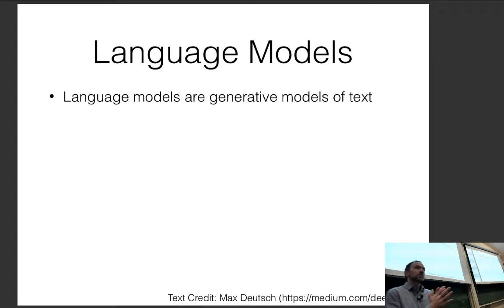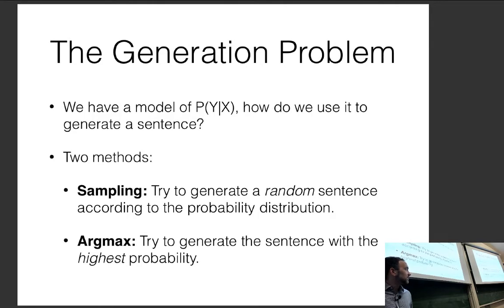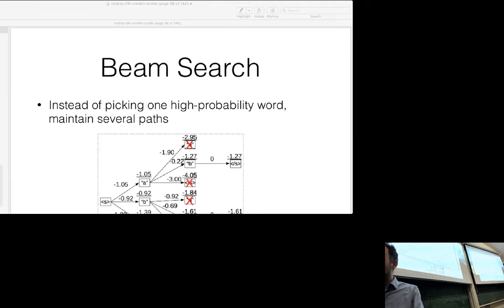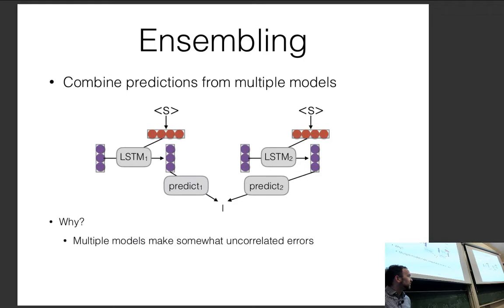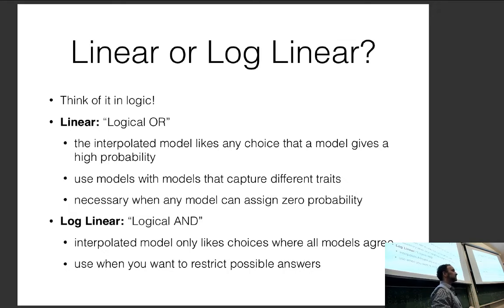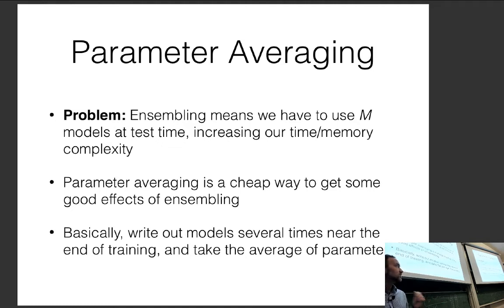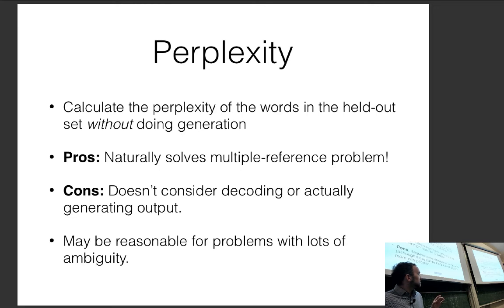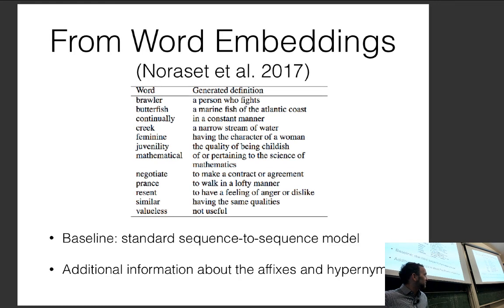CMU Neural Nets for NLP 2020 (6): Conditioned Generation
* Encoder-Decoder Models
* Conditional Generation and Search
* Ensembling
* Evaluation
* Types of Data to Condition On